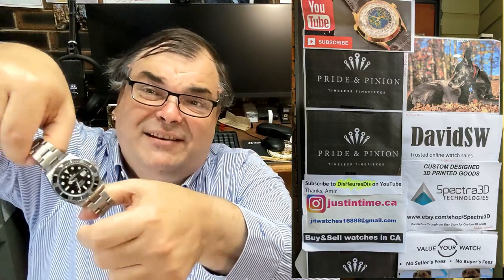PAID WATCH REVIEWS - Best Diver ? Rolex, Blancpain or Glashutte ? 21QB136